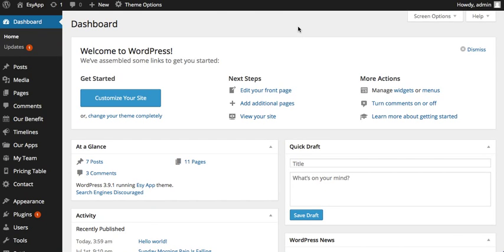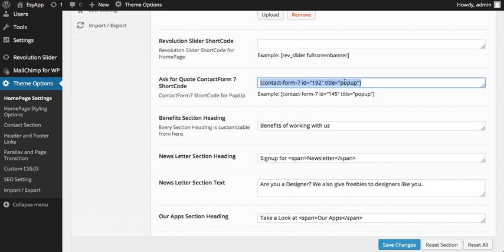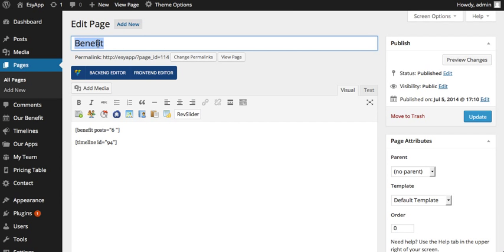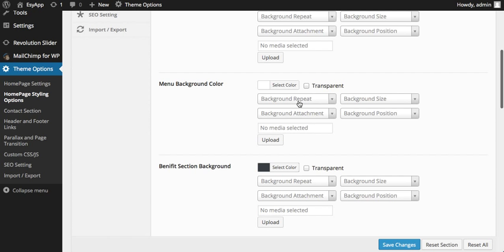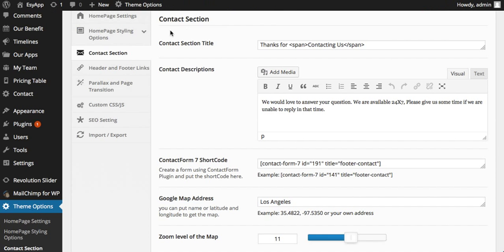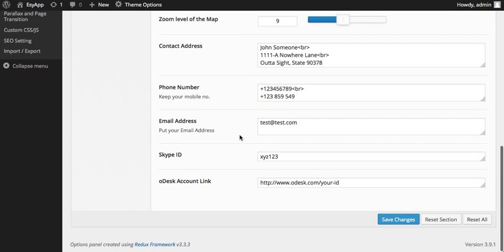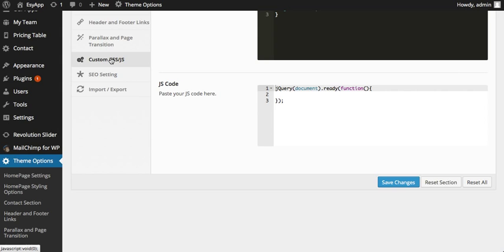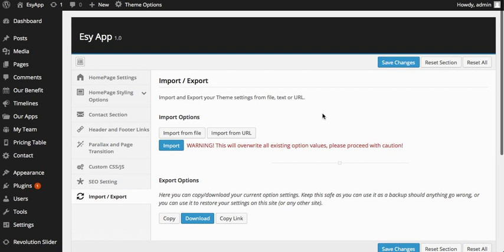Esy App Wordpress Theme Options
This is a video walk-through of the Esy App Theme Options.